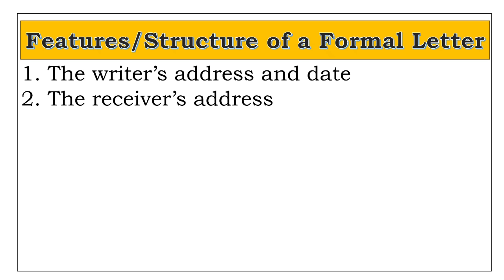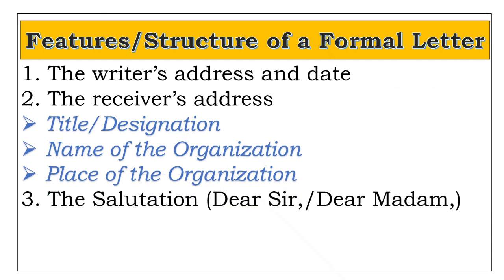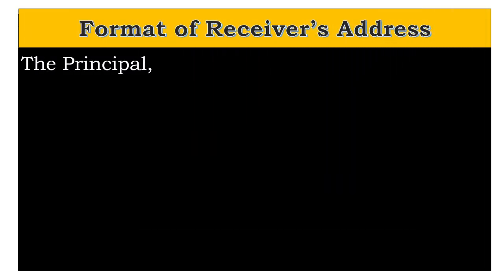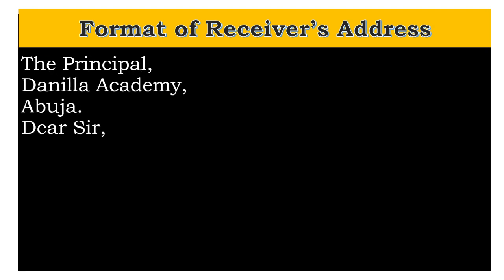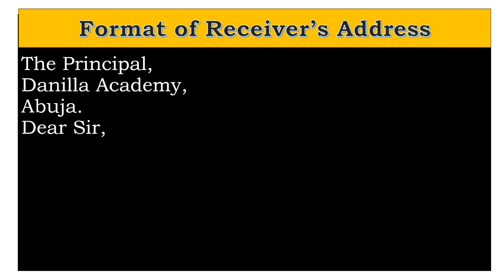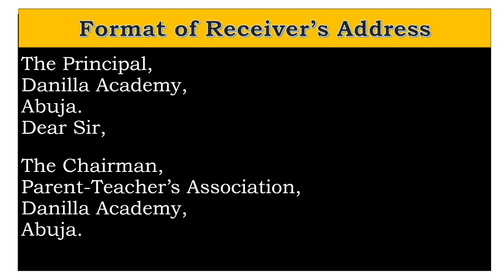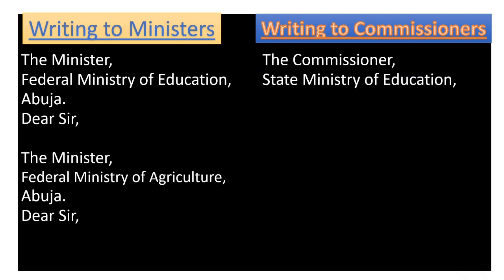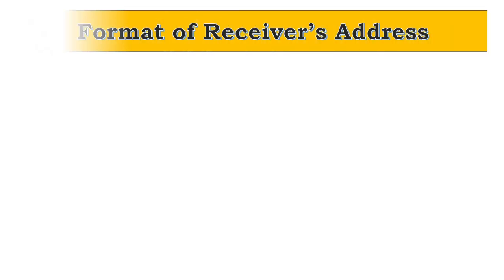FORMAL LETTER IN SSCE EXAMINATIONS Danilla Academy